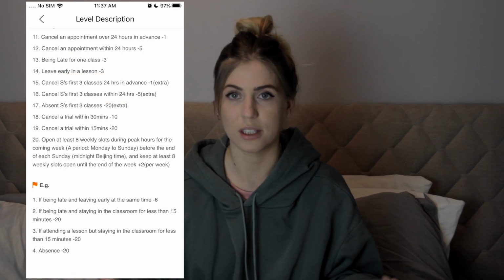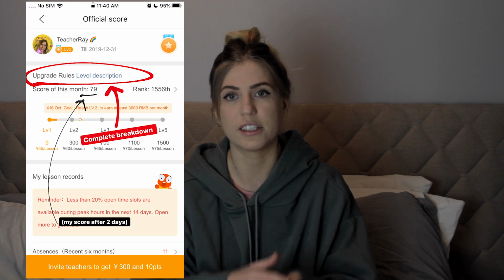PALFISH REVIEW | WHAT IS PALFISH? (& TEACHING ENGLISH ONLINE WITHOUT A DEGREE)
You can teach English online to students in China with no degree. At least, that's what I've been doing for the past few months. Today we're going to talk about PalFish - what is PalFish? What are the pros & cons of PalFish? How much money can you make on PalFish? We'll talk about it all in this video. I've been working remotely teaching English online & earning income since August. Now, we'll break down how you can do it too.

☆  Products we use for filming & blogging ☆

Camera we use for vlogging
*We LOVE this camera, it’s light-weight, versatile, has a tilt-screen and is amazing in low-light situations

Camera we use for sit-down videos and still photos on Instagram
*Hi, Raychel here! I’ve had this camera for nearly 10 years, have travelled with it, and am still in love

↠ Lens we use with above camera for sit-down videos

We bulk our Pinterest content using Tailwind, which drives traffic to this channel

☆ Teach online with Palfish! ☆